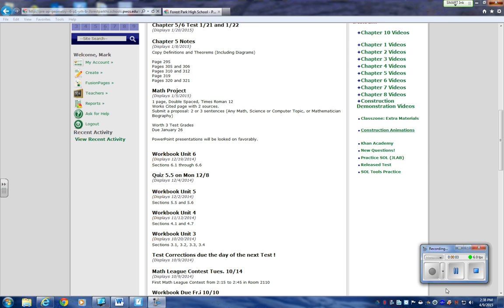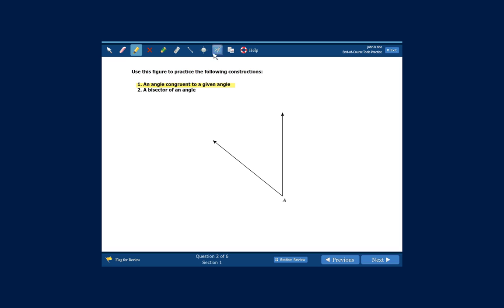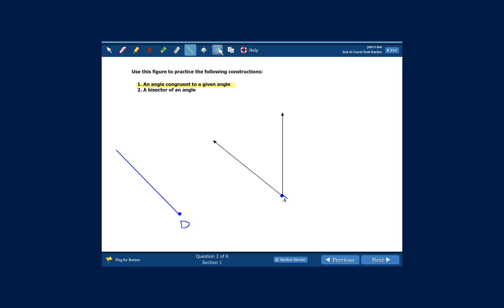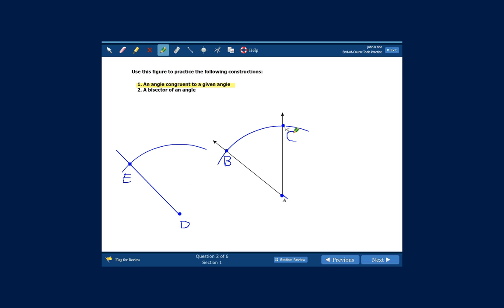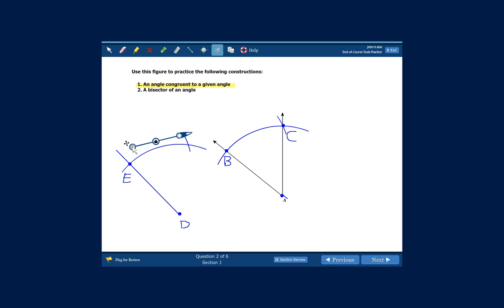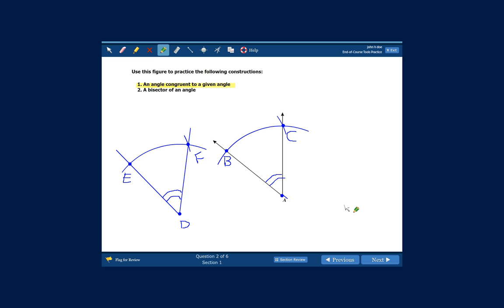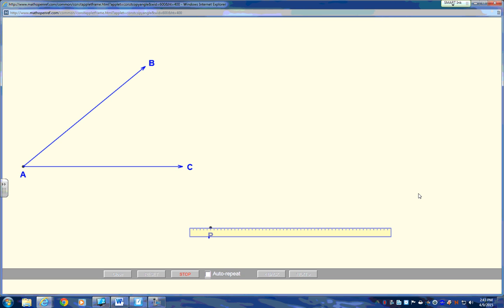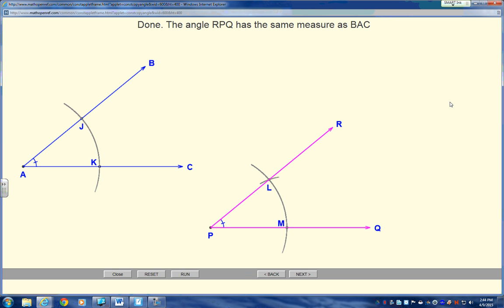Copy an Angle